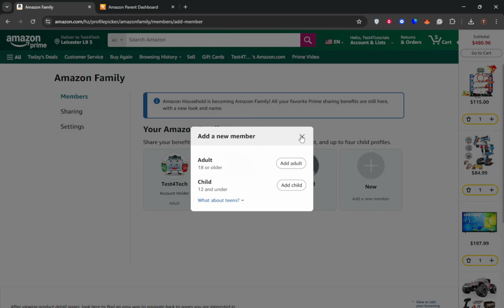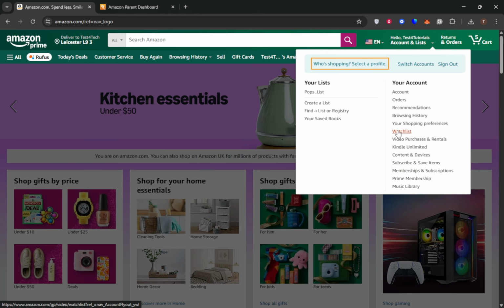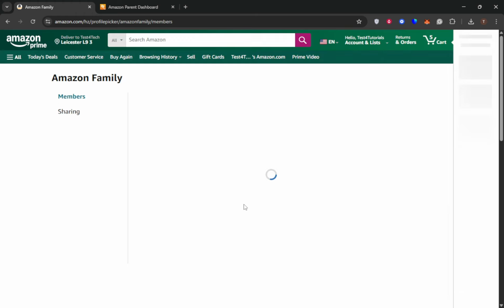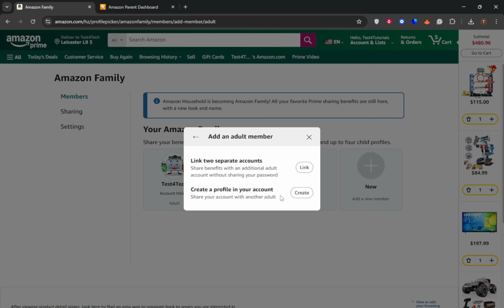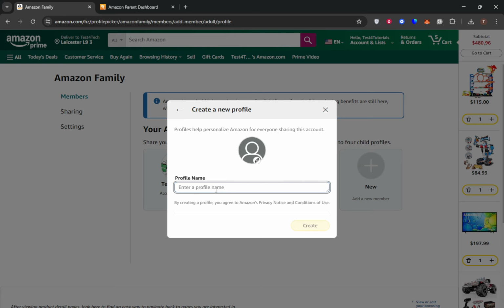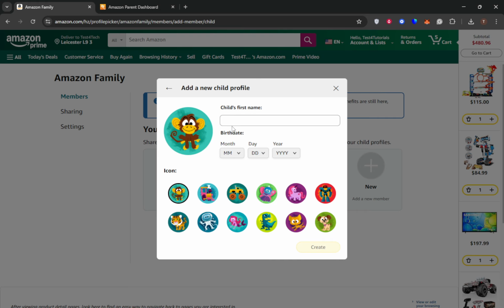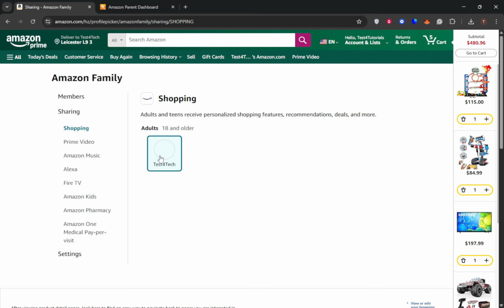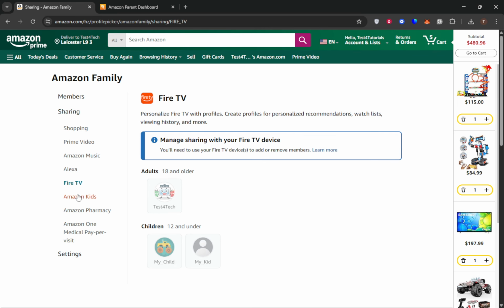How to Set Up Amazon Household and Share Benefits without Payment Info [2026 Guide]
Learn how to set up an Amazon Household and share benefits without payment info in 2026 with this easy step-by-step guide! Whether you want to share Prime benefits, manage family accounts, or avoid adding payment methods, this tutorial will show you exactly how to create an Amazon Household and share benefits securely.

In this video, you'll learn how to set up accounts, manage sharing settings, and get tips for maximizing Amazon Household perks.

🔥 What you'll learn:

How to set up an Amazon Household and share benefits without payment info (step-by-step)
How to add family members and manage accounts
How sharing benefits helps your household enjoy Prime perks
Tips for controlling access and settings without sharing payment information
How to make the most of Amazon Household in 2026

This guide is perfect for Amazon users who want to share Prime benefits safely and efficiently.